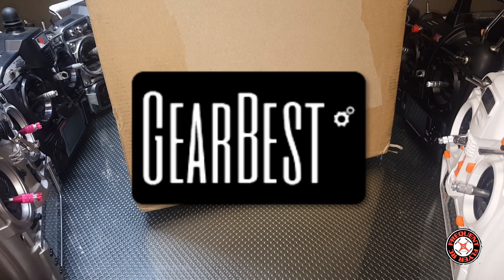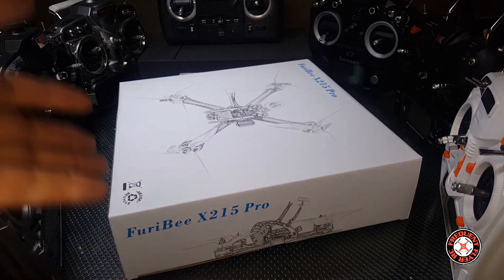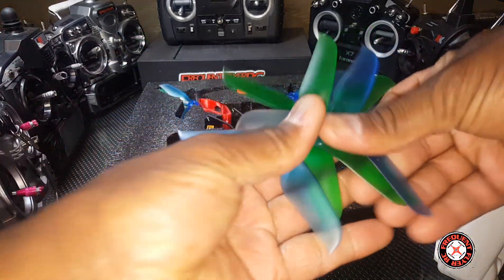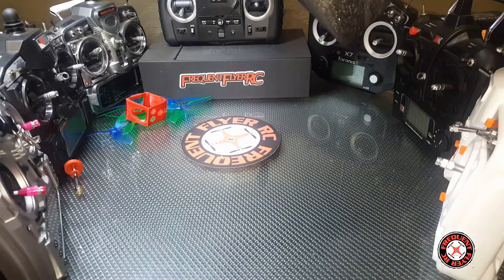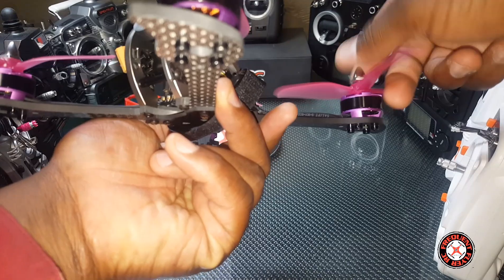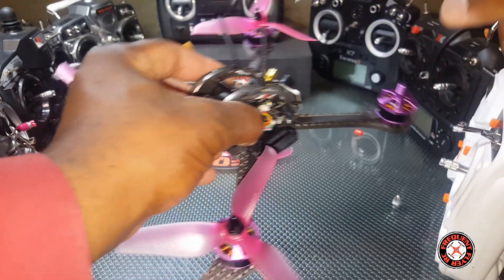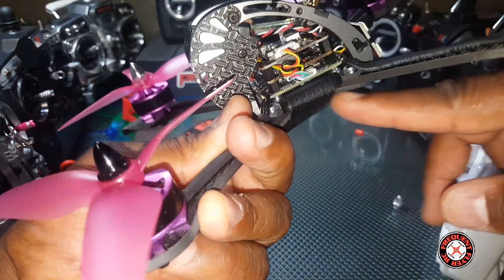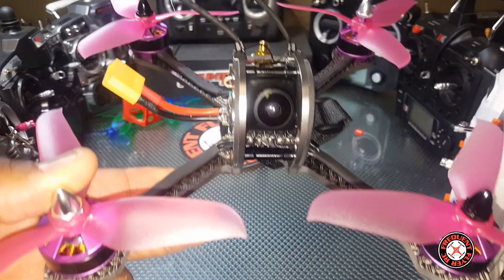Furibee X215 - Unboxing #275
Description:
FuriBee X215 Pro features the latest high-performance components, bringing you unprecedented FPV racing. With 3K carbon fiber material imported from England, reinforced by the aluminum parts, the airframe contributes to much higher maneuverability as well as the marvelous Holybro F4 FC and 4-in-1 BLHeli - S 30A DShot ESC. The combination of the most powerful 2206 brushless motors and aerodynamic three-blade propellers generate tremendous thrust for breathtaking high-speed flying. 1200TVL CCD camera, 5.8G video transmitter and pagoda antenna allow you to get the high-quality image and get it transmitted without latency.

Main Features:
● Superior 3K carbon fiber frame, 30 percent lighter, 50 percent stronger, with 4mm thick arm, solid aluminum parts
● Advanced flight control system consists of Holybro Kakute F4 FC, 4-in-1 BLHeli - S 30A DShot ESC
● Efficient propulsion system - 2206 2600KV high KV brushless motor and 5048 three-blade propeller
● 1200TVL CCD camera, 5.8G FPV from more than 2km away, omnidirectional signal coverage

Specifications:
General
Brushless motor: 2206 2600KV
Propeller: 5048 three-blade, PC + fiberglass
Video transmitter: 5.8G 40CH 0 / 25mW / 300mW
Antenna type: pagoda antenna
2-in-1 LED buzzer: with four WS2812B LEDs, 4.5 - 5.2V input
Camera mount for GoPro Session: yes

Wheelbase: 215mm
Weight: 95g
Size: 175 x 225 x 60mm
Arm thickness: 4mm
Lateral plate thickness: 1.5mm
Aluminum part width: 5mm

MCU: STM32F405RGT6 32-bit processor
IMU: ICM20689 ( SPI ), up to 32KHz
Input voltage: 7 - 42V
Supported firmware: BetaFlight ( pre-loaded ), CleanFlight
Integrated OSD: yes
BLHeli - S pass-through: support
Automatic voltage monitoring: yes
BEC output: 5V 1.5A, 3.3V 200mA
Mounting hole spacing: 30.5mm

Number of channels: up to 16
Operating voltage: 3.7 - 10V
Operating current: 30mA at 5V
RSSI output: analog 0 - 3.3V
Firmware upgradable: yes
Compatibility: FrSky D16 Mode
Receive distance: 1.5km

2-in-1 LED Buzzer Module
LED strip model: WD2812B

FPV Camera
Image sensor: Super HAD II CCD
Horizontal resolution: 1200TVL
TV system: PAL / NTSC
5D-OSD button: yes

Specification

General

Brand: FuriBee
Type: Frame Kit
Version: BNF

Motor

Model: 2206
Motor Type: Brushless Motor
KV: 2600

Flight Controller

Camera

Video Resolution: 1200TVL ( horizontal )
Sensor: CCD

Product weight: 0.4900 kg
Package weight: 0.5300 kg
Product size (L x W x H): 28.00 x 24.00 x 16.00 cm / 11.02 x 9.45 x 6.3 inches
Package size (L x W x H): 30.00 x 25.00 x 18.00 cm / 11.81 x 9.84 x 7.09 inches

Package Contents

Package Contents: 1 x X215 PRO FPV Racing Drone, 1 x 5.8G Pagoda Antenna, 1 x Camera Mount, 1 x FrSky XM+ Receiver

We do not accept any responsibility or liability for misuse of this or any other product. All our products are extensively tested to comply with rigorous and strict QC standards. For certain products (e.g. toys, knives, etc.), we recommend proper supervision as we cannot be held liable for misuse or accidents.

These toys contain small parts, not for children under 3 years in case of swallowing or choking . We do not accept any responsibility or liability for misuse of this or any other product.